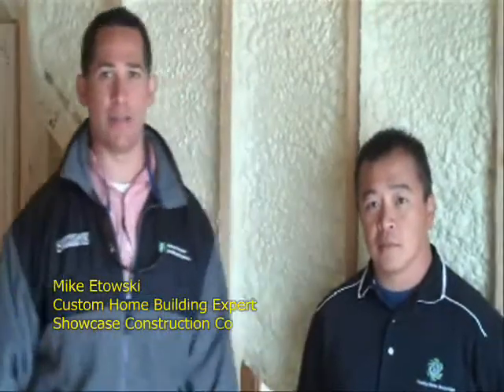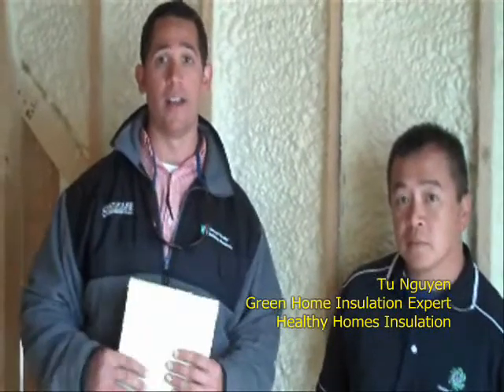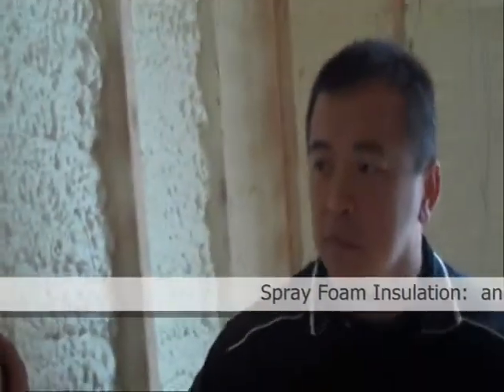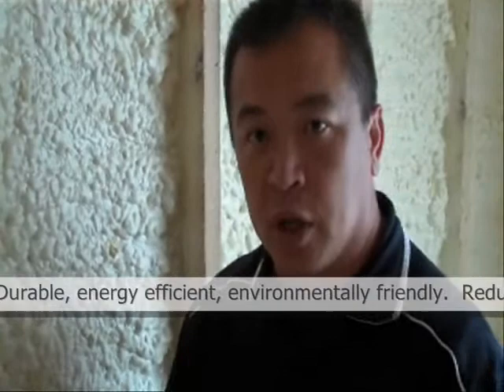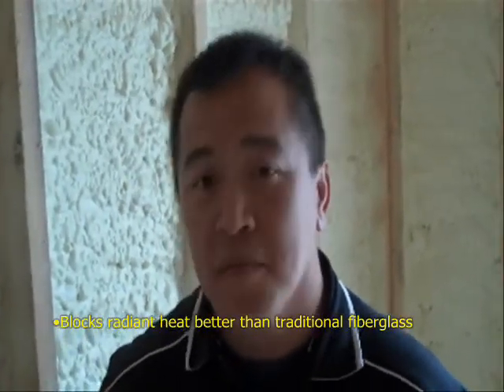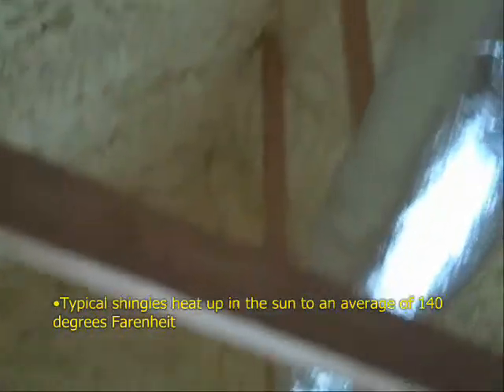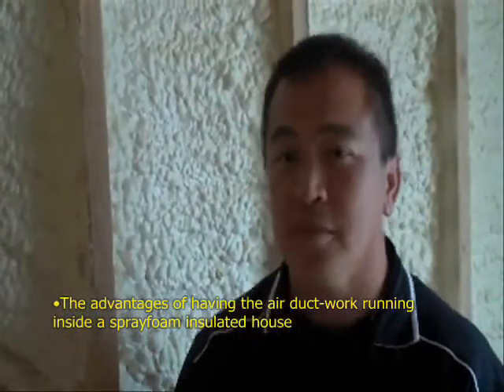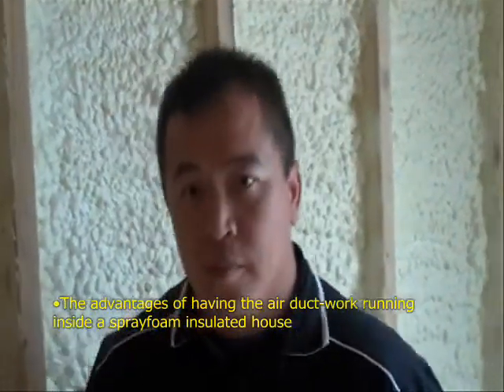Showcase Design & Build -- Green Building with Healthy Home Insulation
Mike Etowski and Tu Nguyen from Health Home Insulation discuss the differences between traditional fiberglass insulation and evironmentally-friendly sprayfoam.  From the interior walls, the HVAC system, and the attic, they show us how the sprayfoam works in a custom built home by Showcase Construction Co in Carolina Lakes, North Carolina.